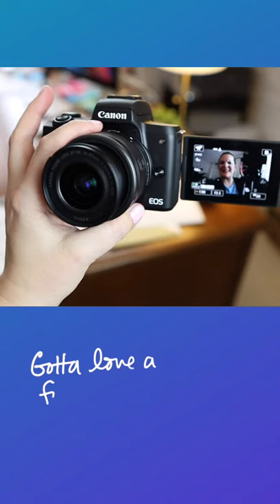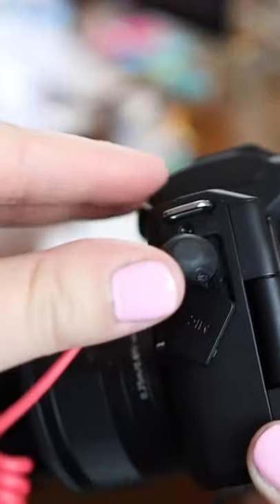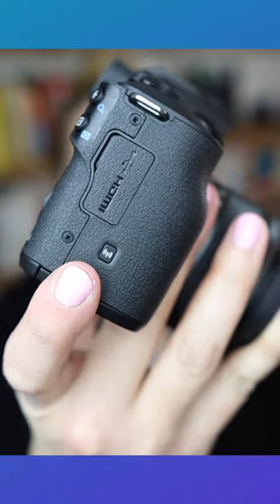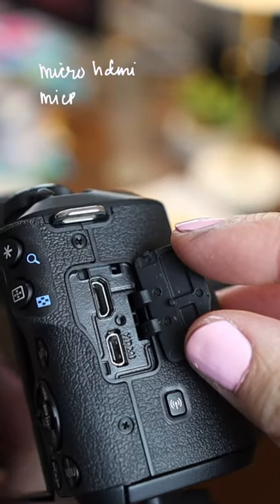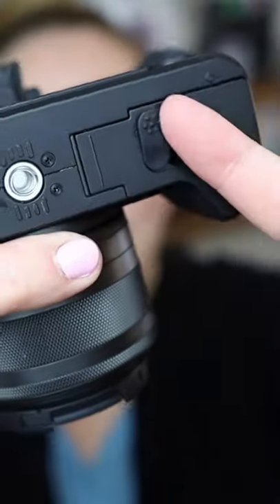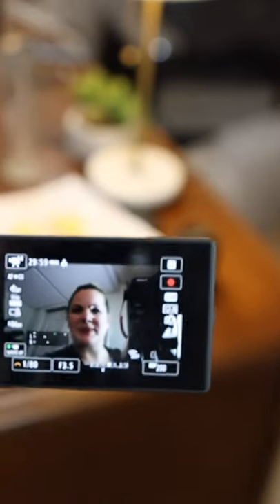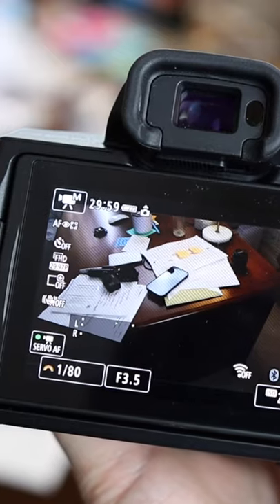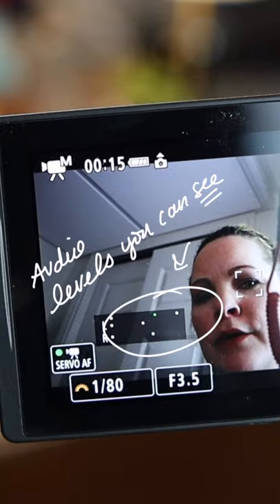Canon m50 Mark ii Mini Review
This is a mini review of the Canon m50 mark ii.